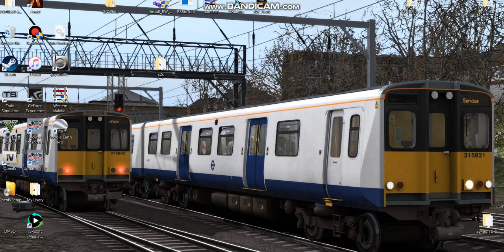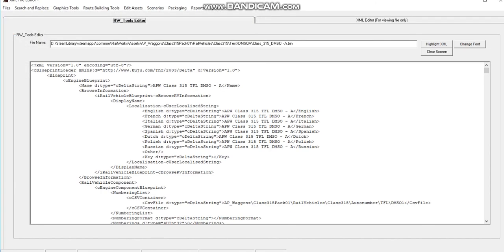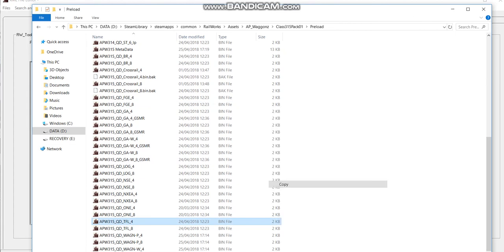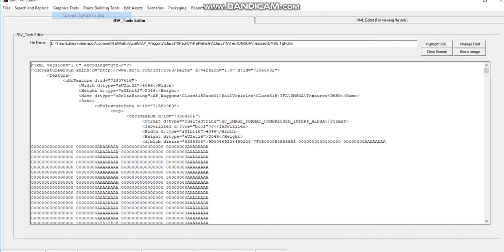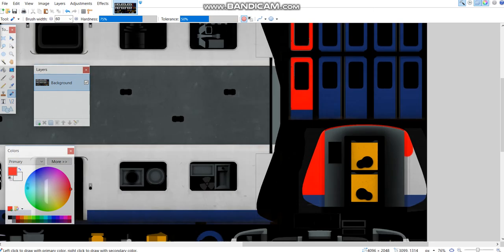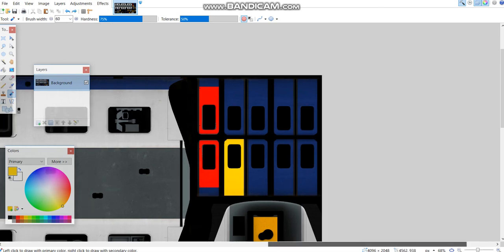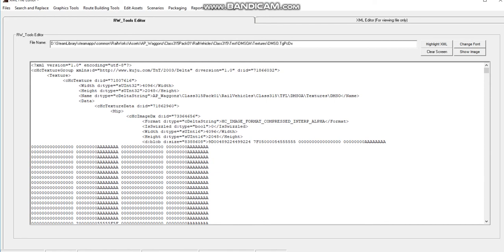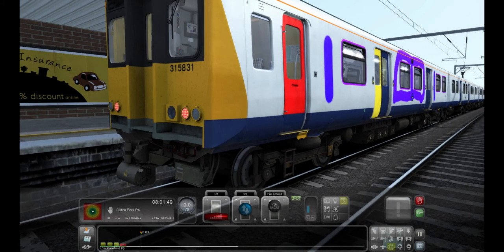Train Simulator 2018 Reskin Tutorial